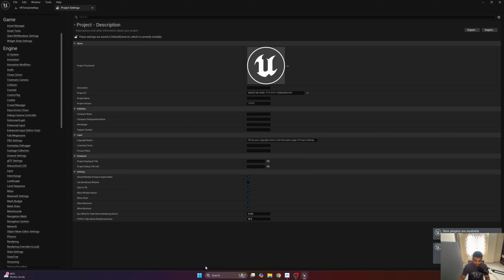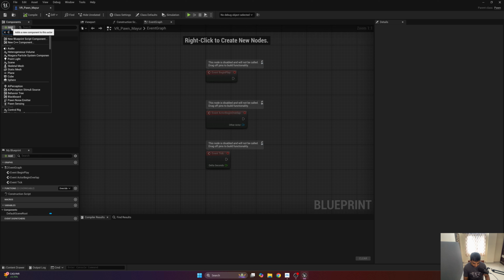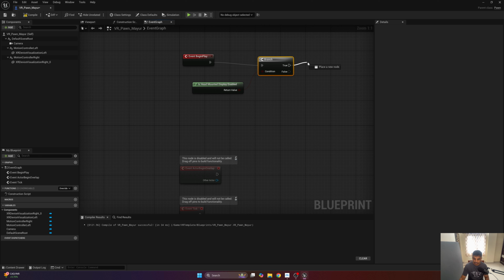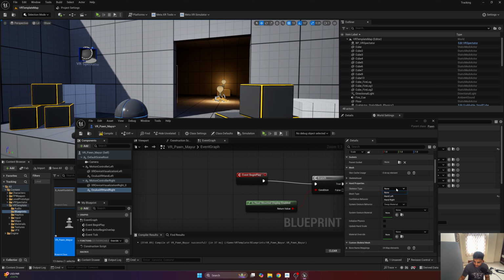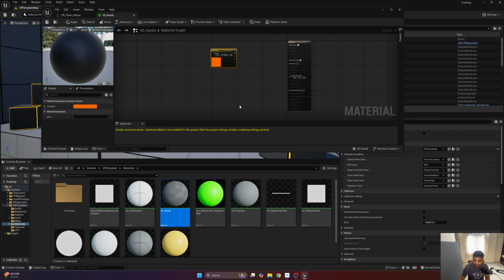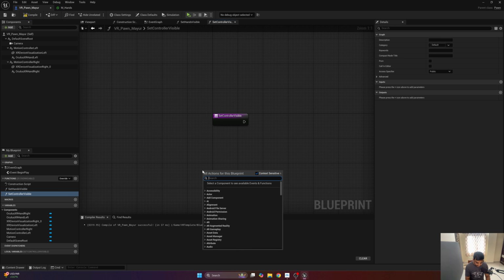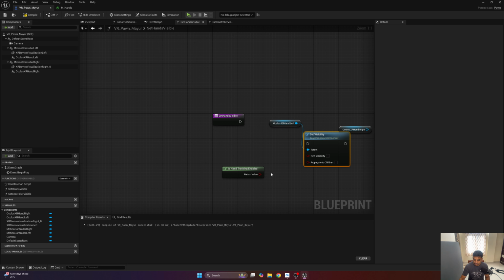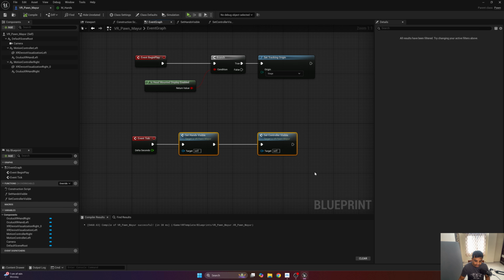Meta Quest 3 Hand and Controller Tracking Setup in Unreal Engine 5.5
Udemy link for Unreal Engine 5 XR Mastery: VR & MR Dev for Meta Quest

In this video, you will learn how to track controllers and hands in Unreal Engine 5.5 for the Meta Quest 3 using the Meta XR SDK.

We’ll go through step-by-step how to:

Set up the Meta XR Plugin in Unreal Engine 5.5

Track controllers with input support

Enable hand tracking using the Meta SDK

Set up a VR Pawn with hand and controller support